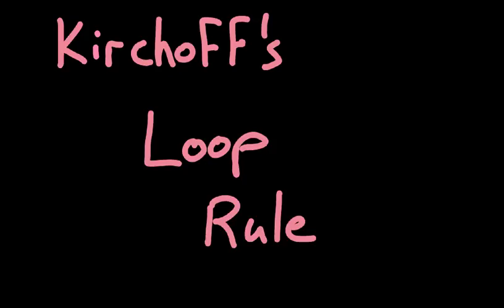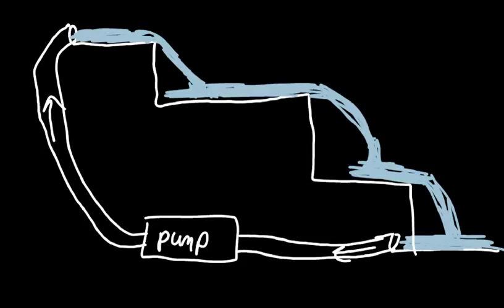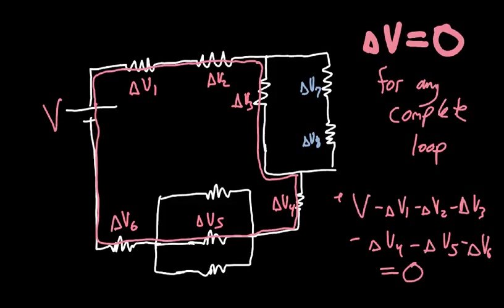Kirchoff's loop rule